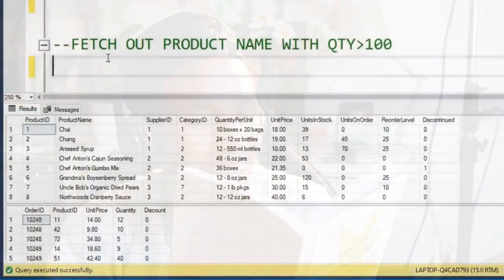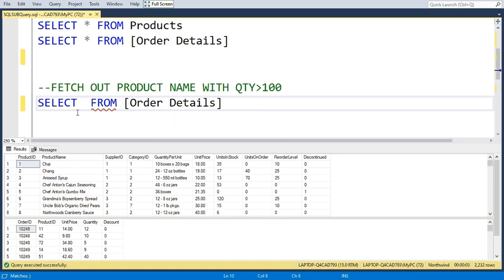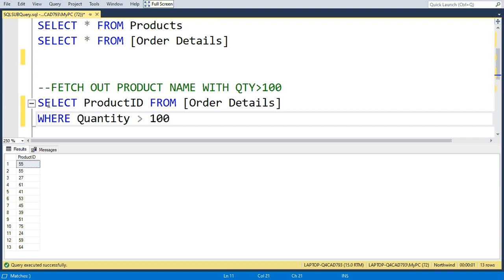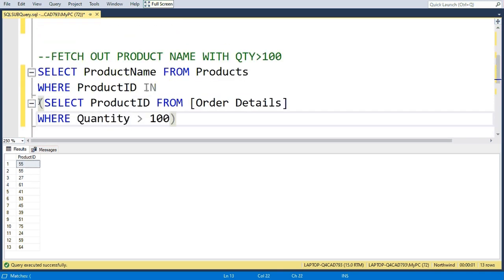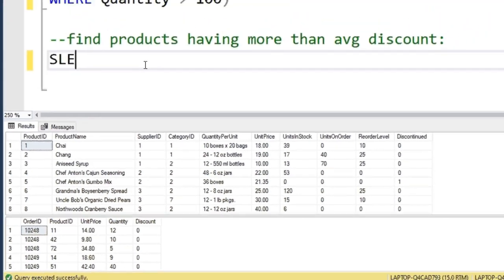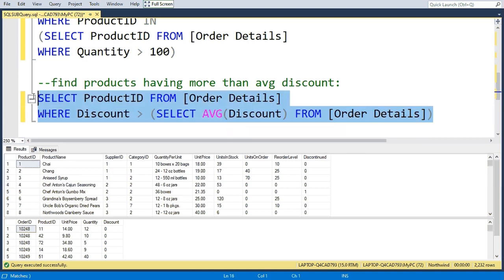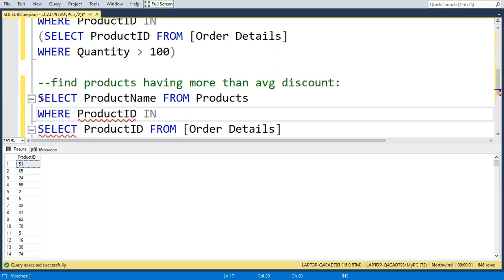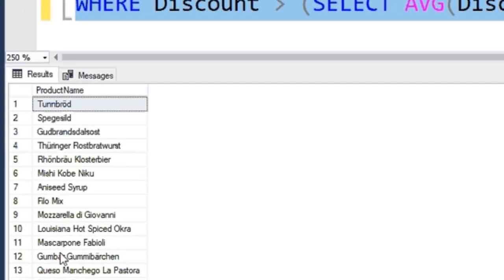🔍 Mastering SQL Subqueries: Your Comprehensive Guide! 📊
In the video, What is a subquery? Why we need a subquery? and How to use a subquery? is clearly explained, so do watch it till the end.

Ready to take your SQL skills to the next level? In this illuminating video, we're delving deep into the world of SQL subqueries, unraveling their power and potential. Whether you're a beginner or a seasoned SQL pro, get ready to unlock the secrets of subqueries!

Demystify the concept of subqueries and understand how they can transform your SQL queries. We'll break down the definition, purpose, and benefits of using subqueries, giving you a solid foundation to build upon.

🔗 Building Blocks: Types of Subqueries ⚙️
Explore the different types of subqueries at your disposal. From scalar subqueries to correlated subqueries, we'll illustrate each type with clear examples, helping you grasp the nuances and distinctions between them.

🔄 The Power of Nesting: Writing Subqueries Within Queries 📝
Discover the art of nesting subqueries within your main queries. Witness firsthand how this technique can enhance your data retrieval process, enabling you to answer complex questions with ease and precision.

🔍 Unleash the Potential: Real-world Use Cases 🌐
Navigate through practical use cases where subqueries shine. From optimizing database performance to tackling intricate data analysis challenges, we'll walk you through scenarios where incorporating subqueries can be a game-changer.

📈 Crafting Your Skills: Hands-on Examples 🖥️
Get hands-on with coding examples that demonstrate the step-by-step process of integrating subqueries into your SQL queries. Follow along as we dissect real-life scenarios and showcase the syntax and structure of subqueries.

🔑 Elevate Your SQL Game 🚀
Whether you're a data enthusiast, a programmer, or a business analyst, mastering subqueries is a skill that can set you apart. By the end of this video, you'll have the knowledge and confidence to wield subqueries effectively in your SQL projects.

Stay ahead in the world of data with insights that can transform the way you work and analyze information.

👍 If you're as excited as we are to unravel the magic of SQL subqueries, show your support by giving this video a thumbs up. Share it with your fellow data enthusiasts and let's embark on this subquery adventure together!

SQL subquery tutorial with examples.
Subquery in SQL
Advanced SQL tutorial
Complete SQL Subquery
Basic SQl tutorial